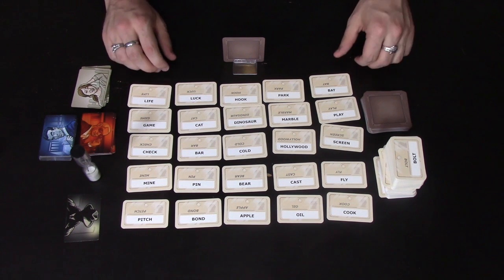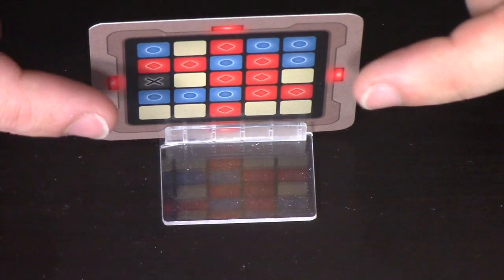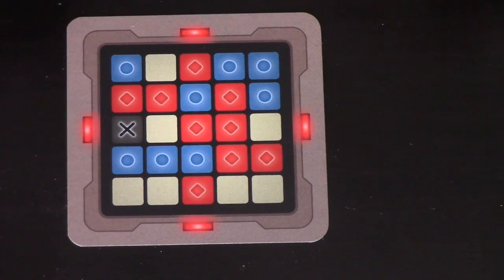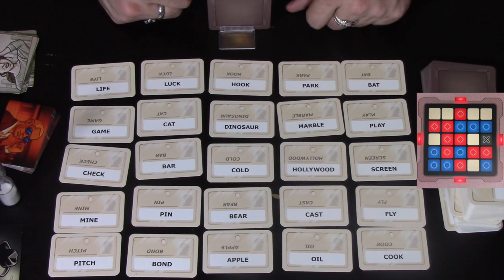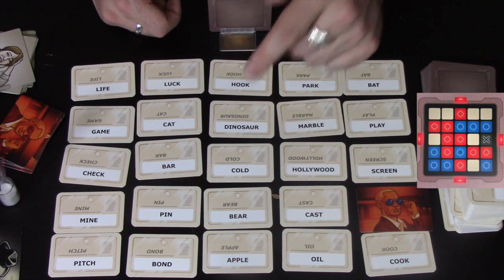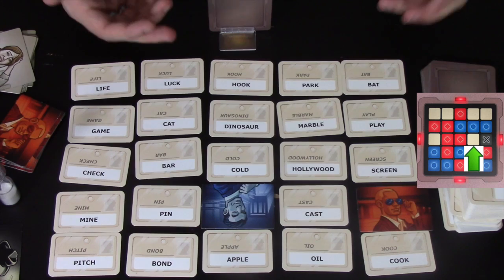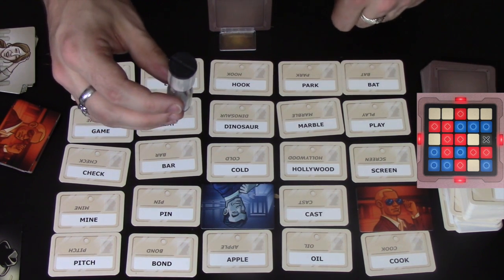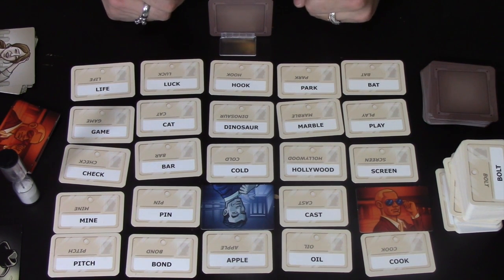Codenames - A Dice Cup 'How to Play' video by Steve Raine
This is a Dice Cup 'how to play' video for the board game Codenames